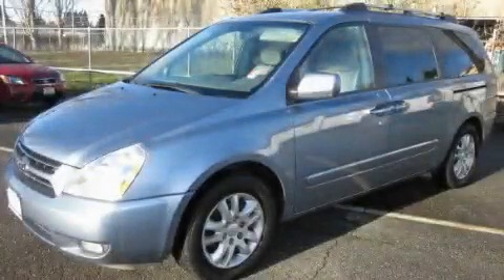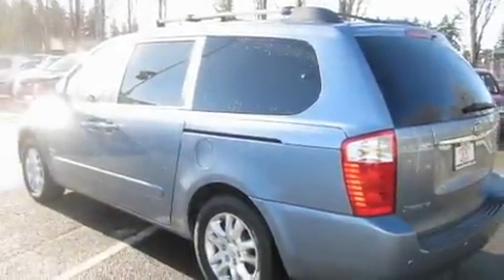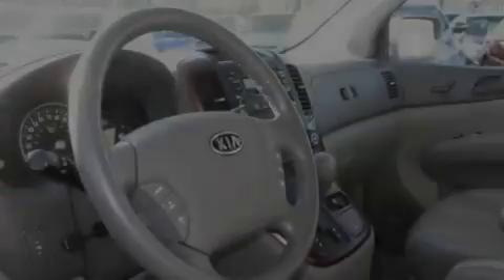2006 Kia Sedona Seattle WA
Year: 2006
 Make: Kia
 Model: Sedona
 Engine: 3.5L V6 DOHC
 Trans.: Automatic
 Exterior: Blue
 Miles: 47,771
 Interior: Gray

 Used 2006 Kia Sedona Shoreline WA